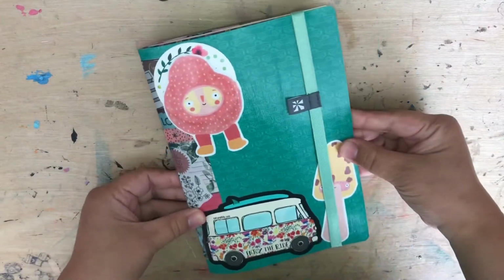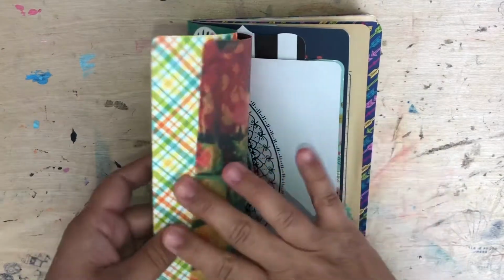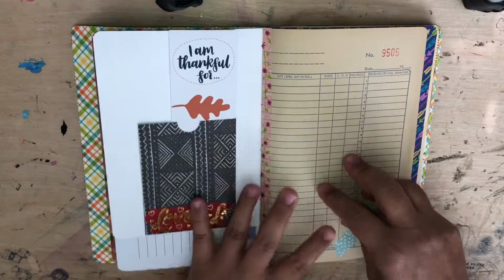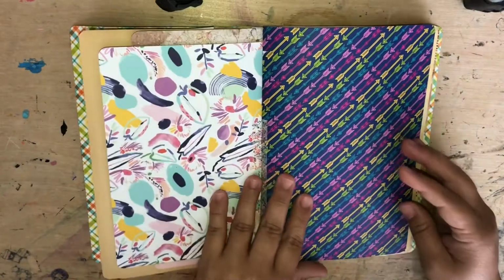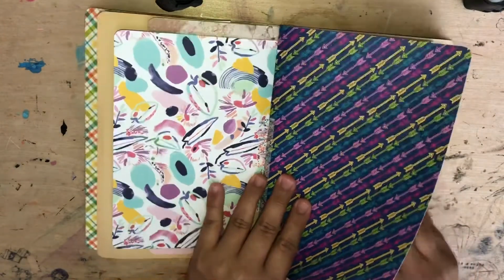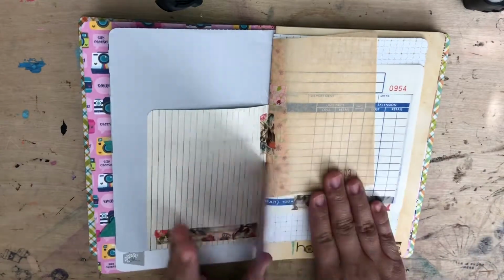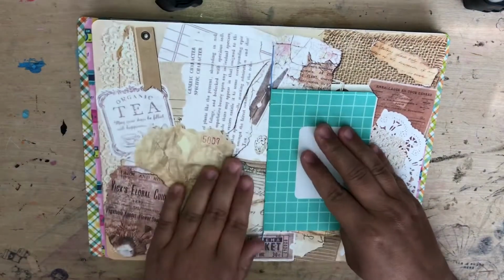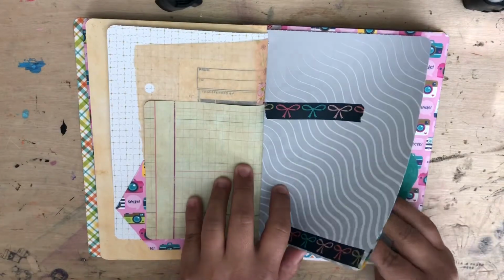DIY Journal: Take a look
MyLifeMits
Job’s Journal
Paper Made Me Do It
lifeat30sth
cheyenne barton
LittleRavenInk
LittleMagicalArt
Craftee Bees
Painty Hands